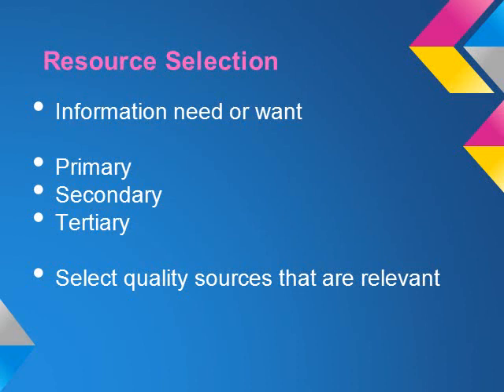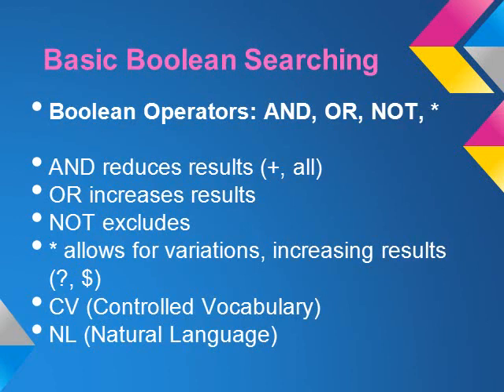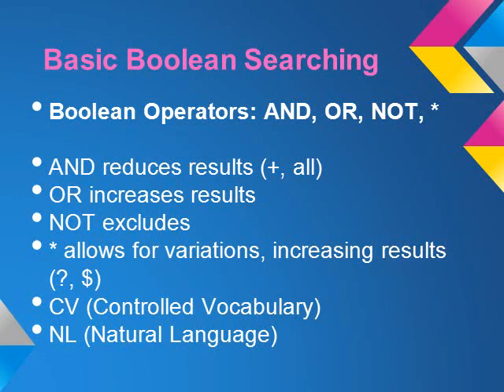Information Literacy for Lifelong Learners